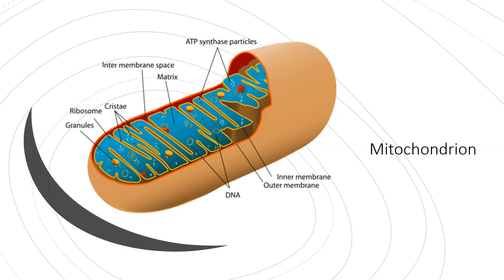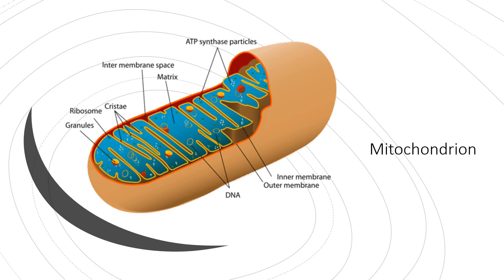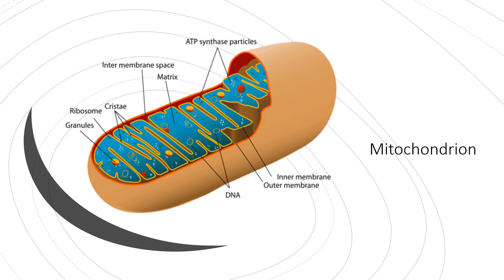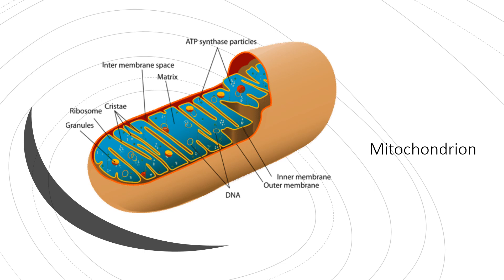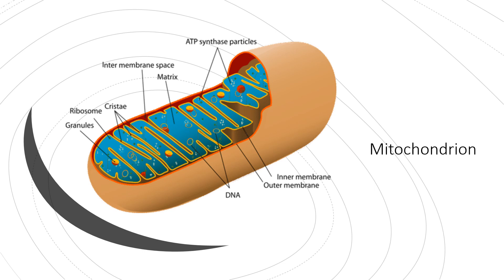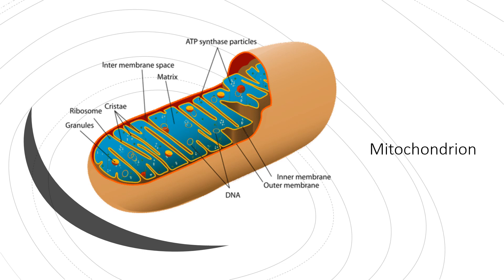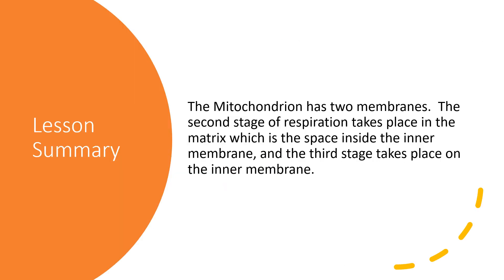4 2 315 Mitochondria